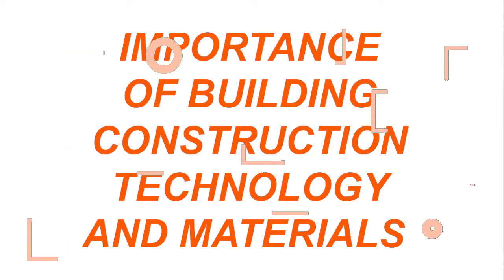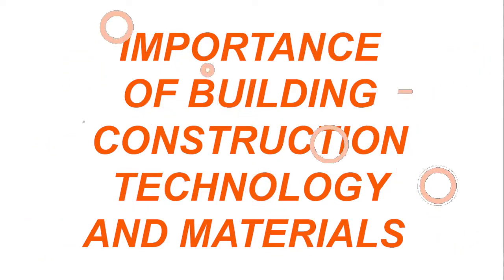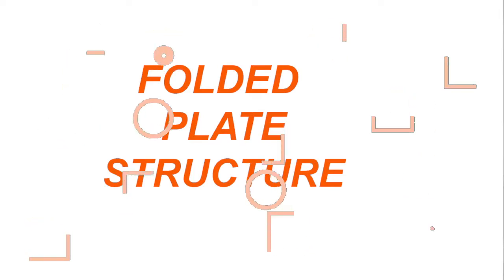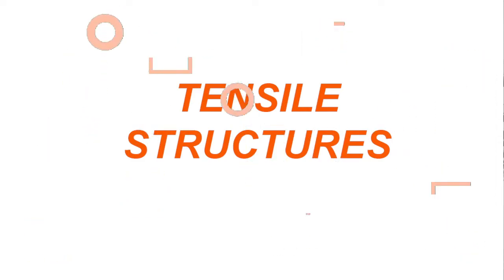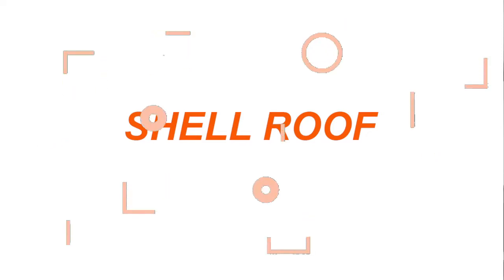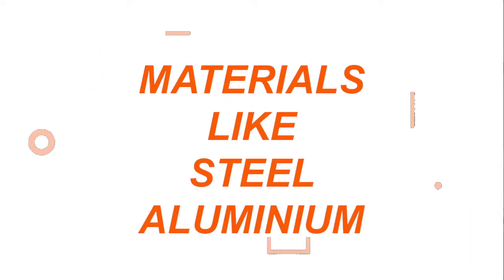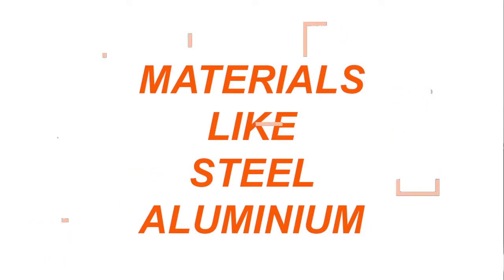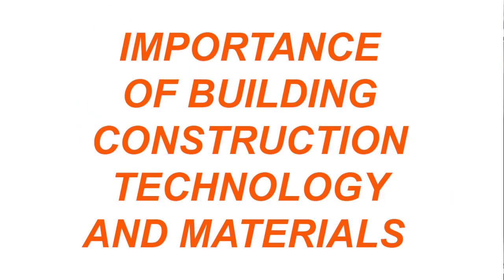for architecture students - importance of building techniques in architecture design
this video talks about important building technology in architecture design,
architecture design tutorials,
bcm in architecture
architectural concept development
how to design a architectural building
guide for architecture students how to start projects,
how to think about architecture design
how to impliment building construction techniques and materials in architecture, apply bcm in architectural design